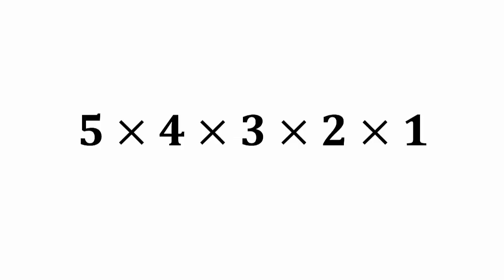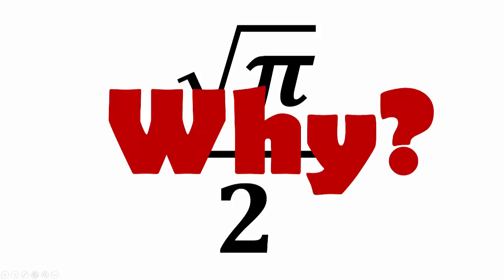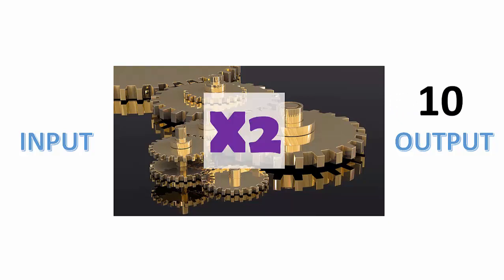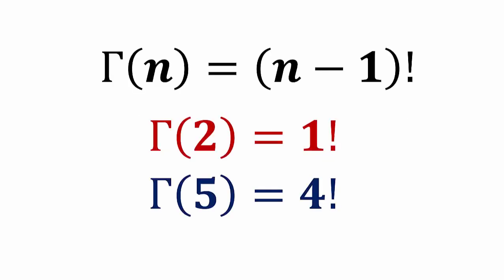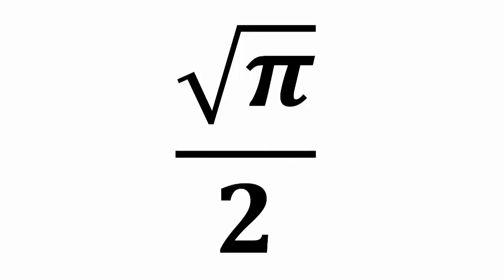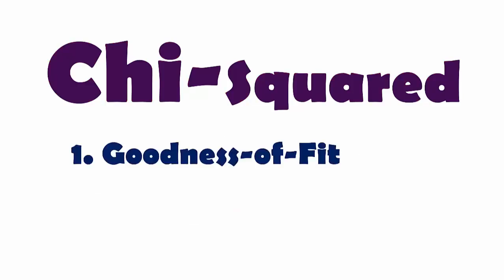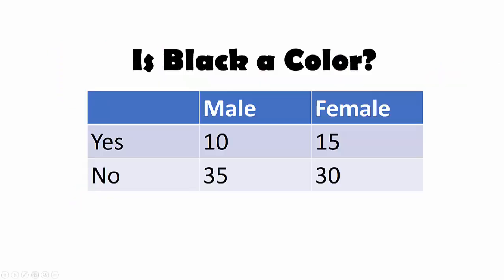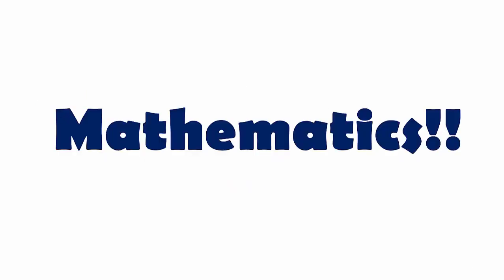What is 1/2 factorial?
Let's attempt to find 1/2 factorial and explore gamma function and chi-squared distribution in the process.